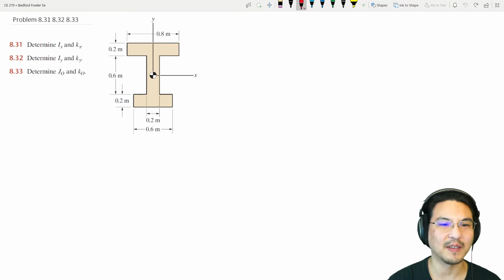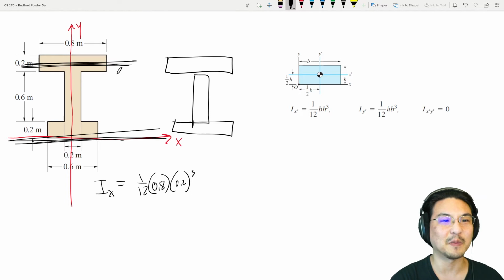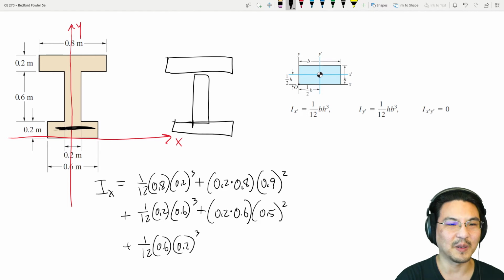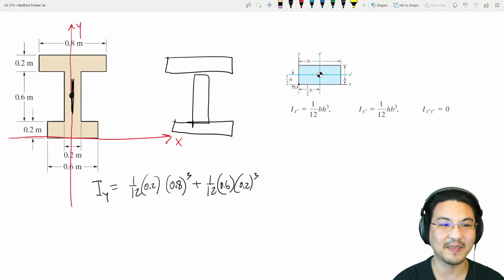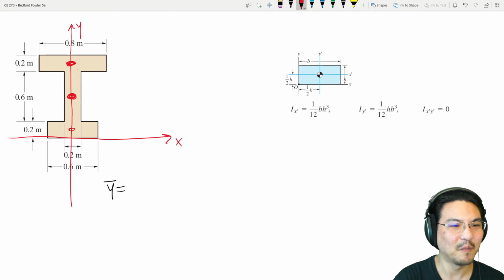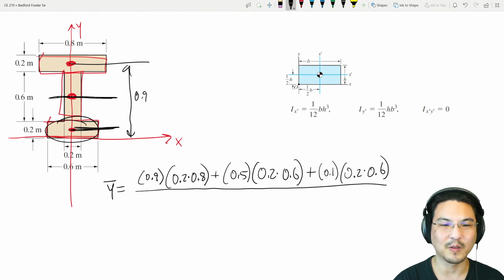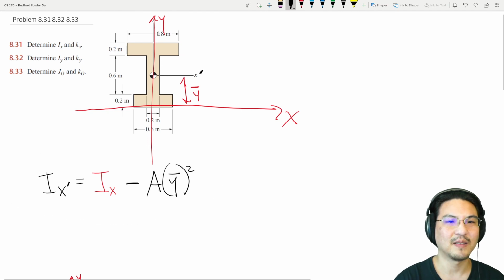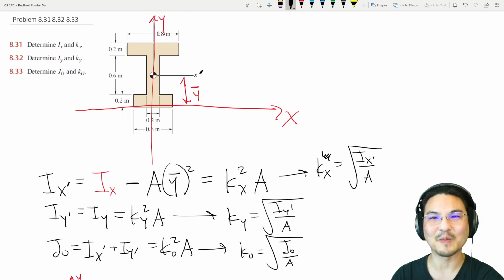Engineering Mechanics: Statics, Problems 8.31, 8.32, 8.33 from Bedford/Fowler 5th Edition